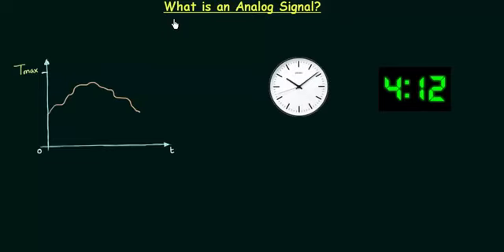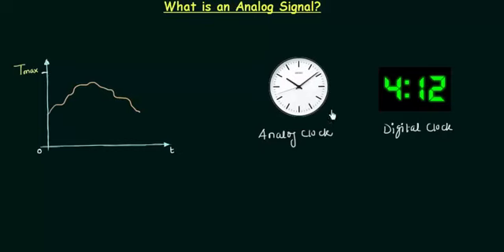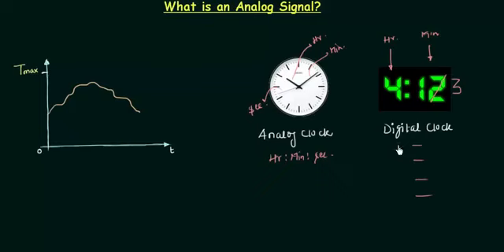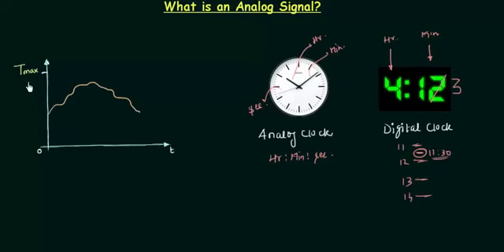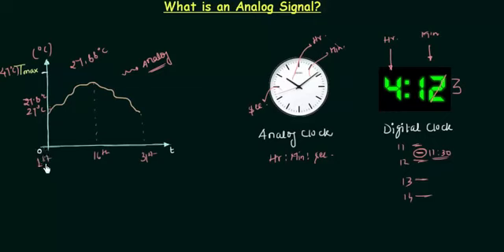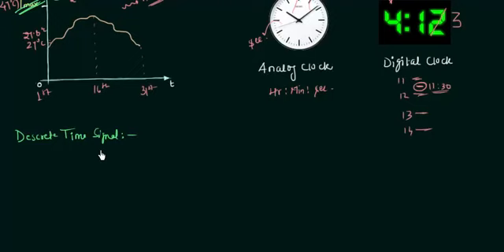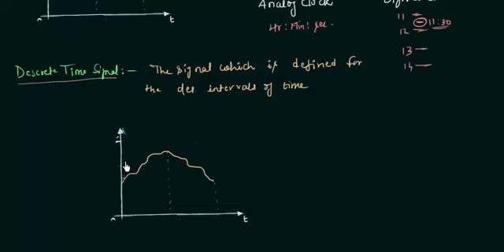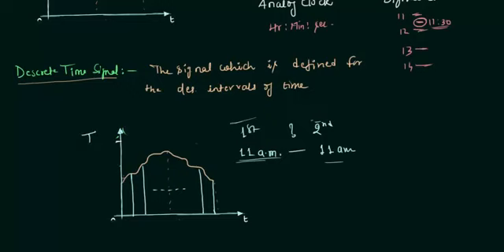02 What is an Analog Signal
DIGITRAL ELECTRONICS